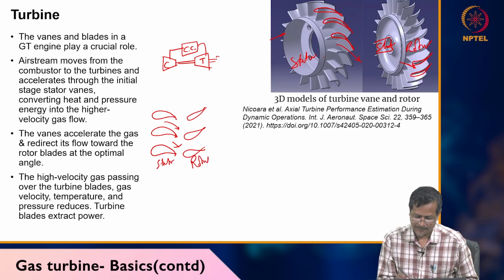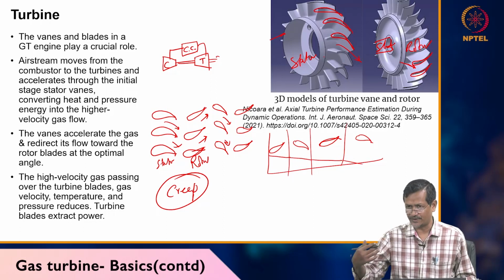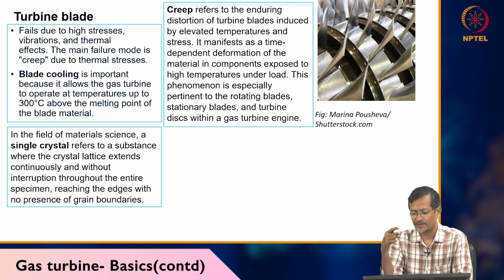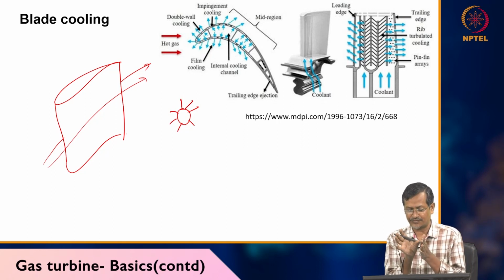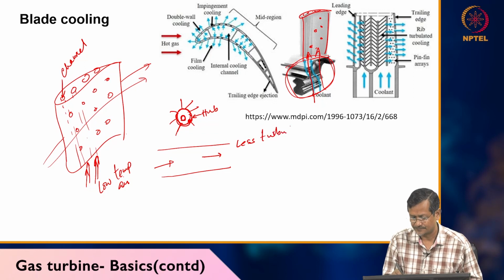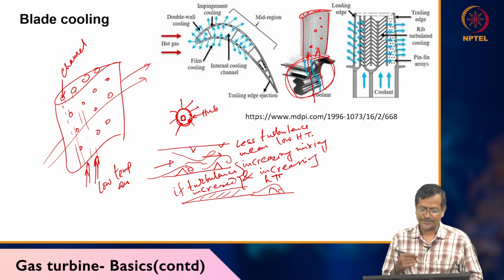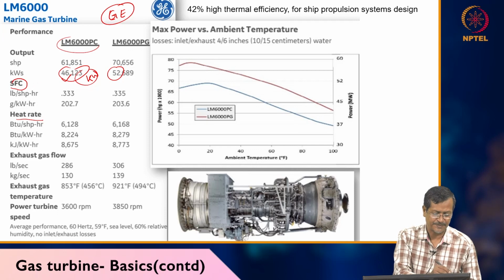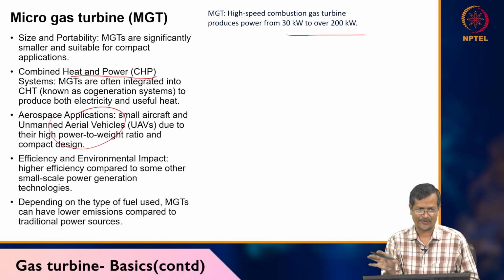W8L2_Gas turbine- Basics(contd)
Turbine, Materials used, Enhancing performance under high temperature, Blade cooling